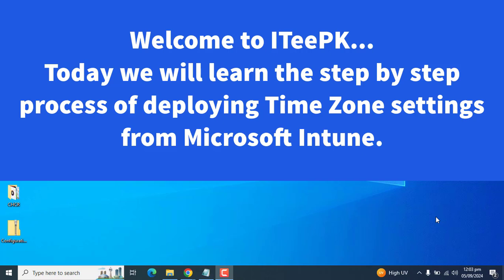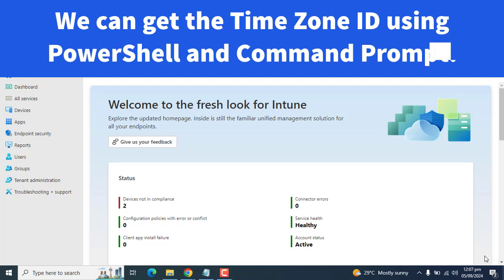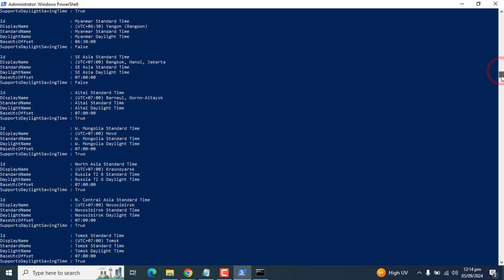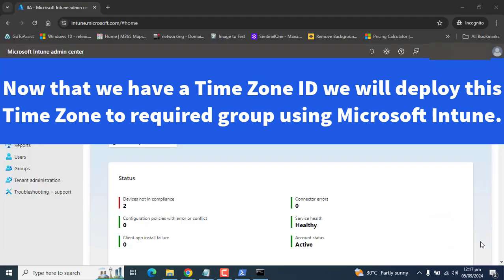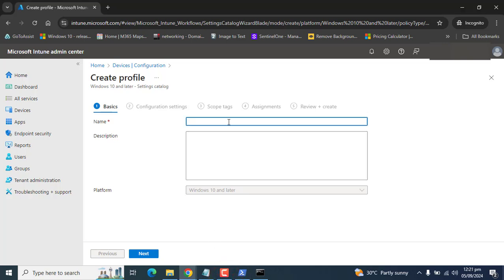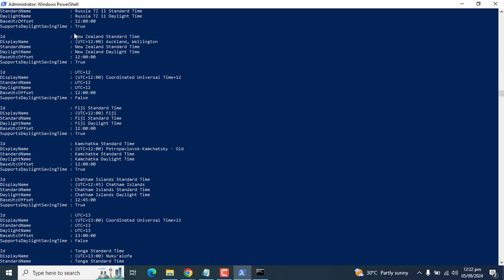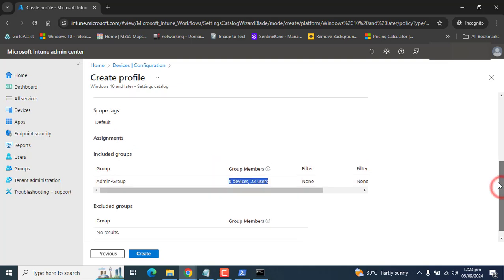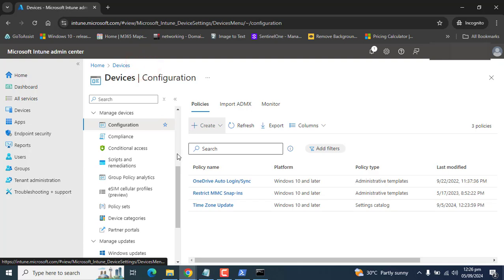Step-by-Step Guide: Configuring Time Zones for Users & Devices in Intune | PowerShell & CMD Commands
In this detailed tutorial, learn how to configure time zones for users and devices in Microsoft Intune. Managing time zone settings centrally from the Intune cloud is crucial for ensuring accurate time across all devices in your organization.

What You Will Learn:

Deploy Time Zone Settings: Step-by-step instructions on how to effectively deploy time zone settings to Intune-managed devices and users.
Retrieve Time Zone IDs: A comprehensive guide on using PowerShell and Command Prompt to get the correct time zone IDs.
Best Practices: Tips and best practices for managing time zones in a corporate environment to enhance productivity.
This video is perfect for IT administrators, system engineers, and anyone looking to streamline their time zone management in Intune.